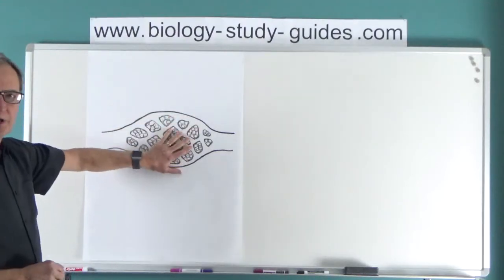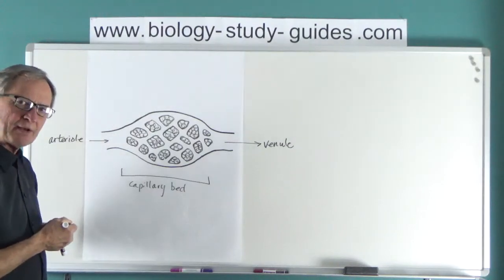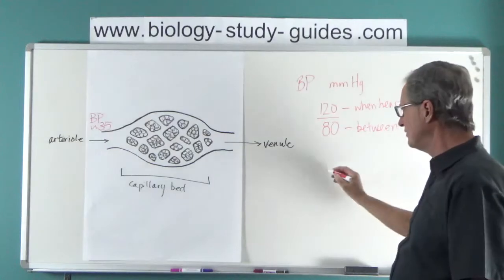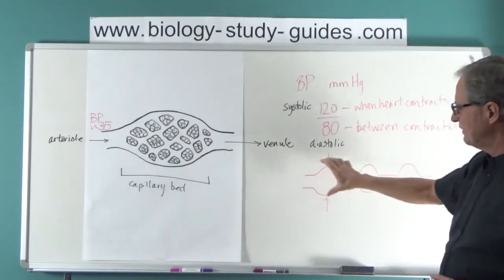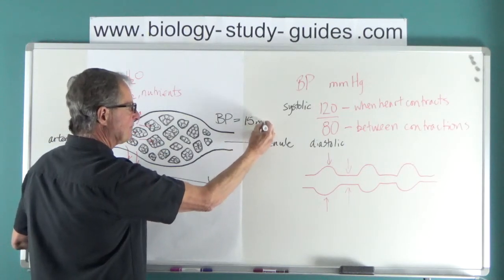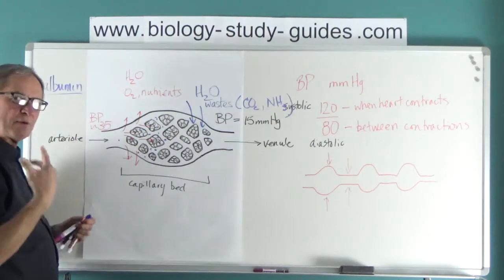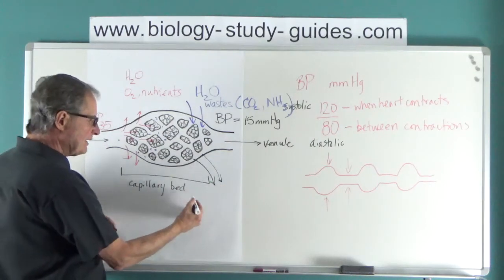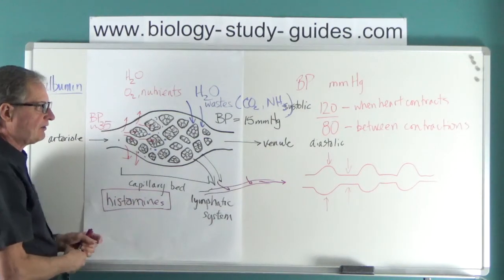Cardiovascular System - Part 6: Capillary-Tissue Fluid Exchange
Using the lead-in from the previous video, Biology teacher Roger Prior explores the nature of a capillary bed and how its structure is designed to allow the exchange of fluid from blood to tissue spaces and back from tissue spaces into blood. Starting with a brief review of the structure of a capillary, he puts them in context by adding that blood pressure in a capillary bed is significantly reduced, yet high enough to force fluids from blood through the spaces between the cells of the capillary walls and into tissue spaces. This fluid is rich with oxygen and food nutrients, which the tissue cells take in by diffusion. Roger points out that the loss of fluid from blood creates an osmotic imbalance and that at the venule end of a capillary, osmotic pressure draws fluids back in, thus recovering the blood volume. This fluid contains carbon dioxide and ammonia, which are produced by the cells and diffuse away from them. Roger goes on to point out that the system must be able to accommodate changes in the body and that additional fluids can leak out due to the presence of histamines. Finally, he connects this topic to the lymphatic system, which ultimately recovers excess fluids.